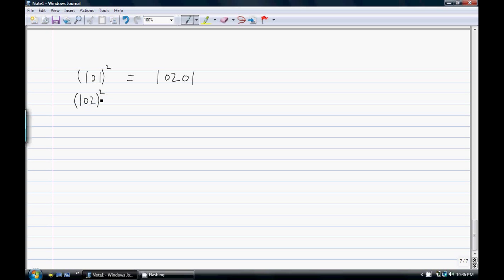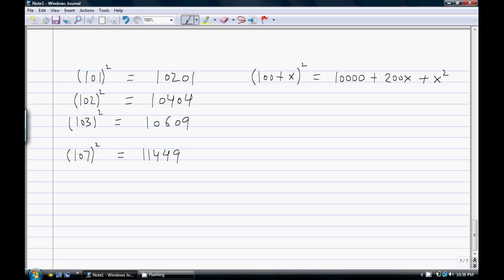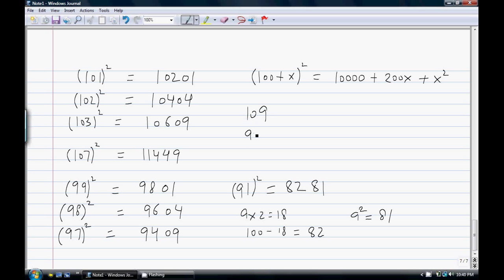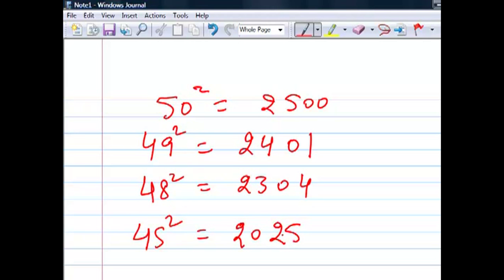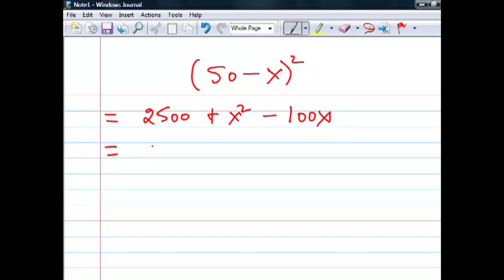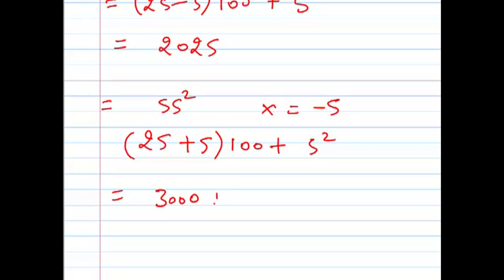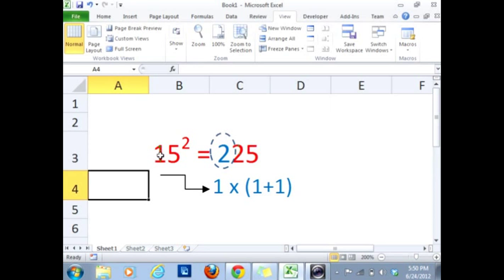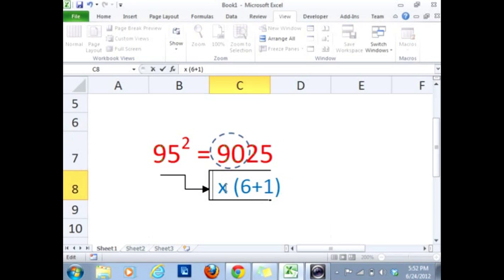3 easy math tricks for fast calculations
Some of you may have studied the progression of square numbers, and discovered the rather elegant pattern which connects them - namely, that between two adjacent square numbers, the difference is always going to be an odd number; and with each step to the next square number, the difference always increases. Check out Ebook "Mind Math" from Dr. Garg